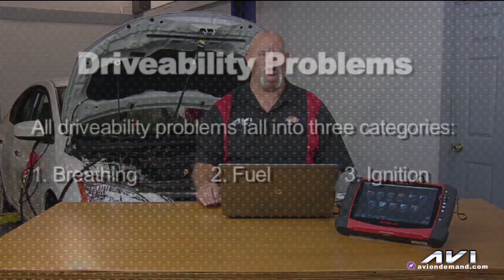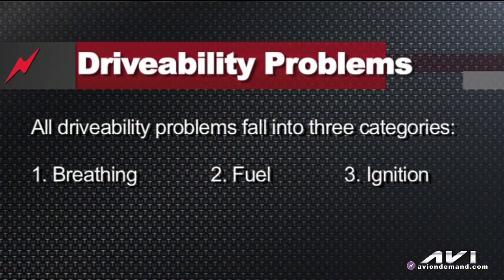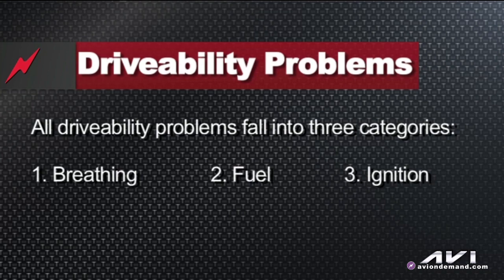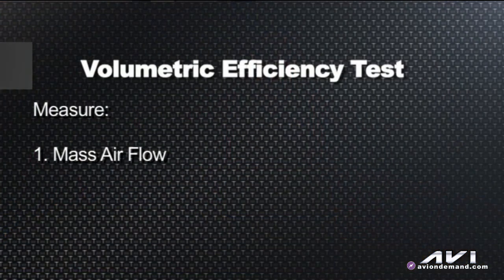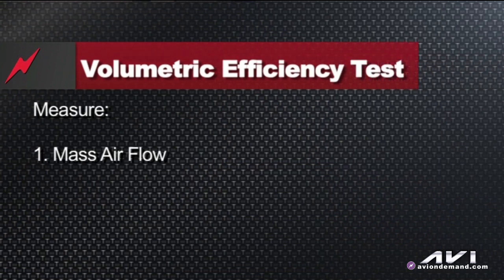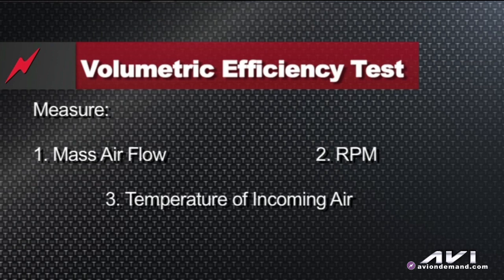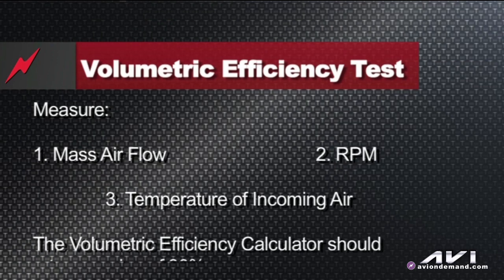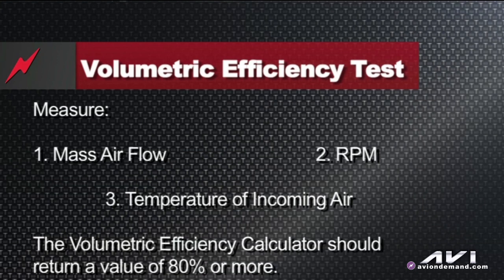Graphing the MAP Sensor | Ron Bilyeu | Tech Tip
This is an advanced class that covers how to diagnose Variable Valve Timing issues via Graphing Map Sensor tools.